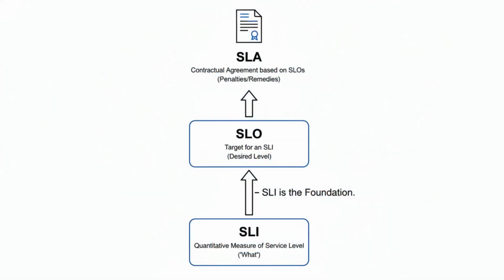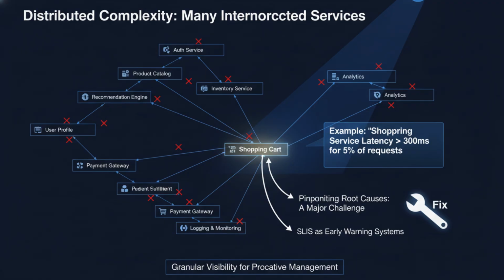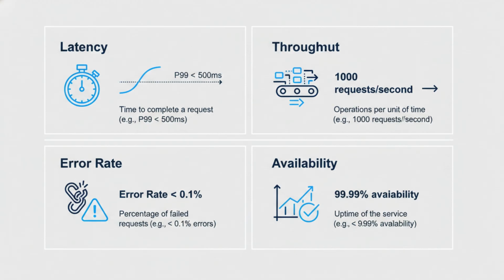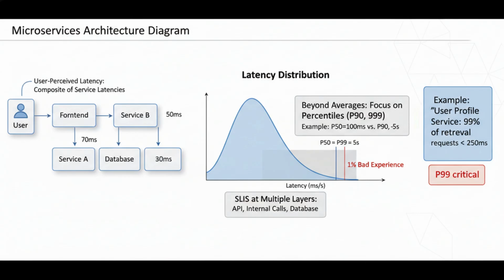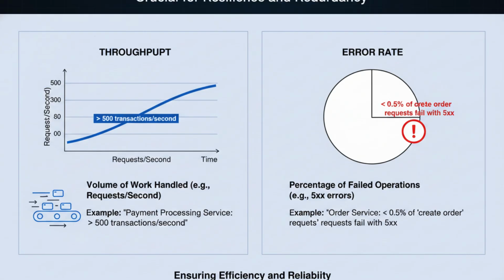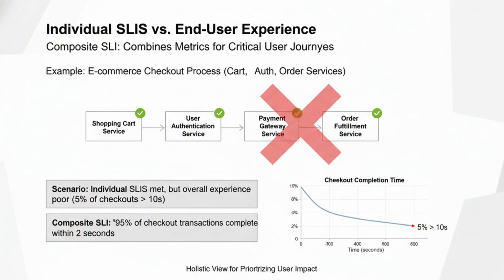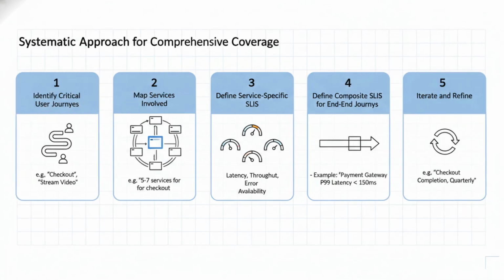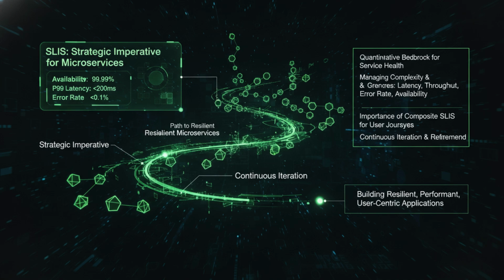Microservices Observability: How to Pick and Define SLIs (SLI, SLO, SLA for Kubernetes/Cloud)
In this video, we break down what Service Level Indicators (SLIs) are and why they are critical for reliable microservices architecture. We explain how SLIs serve as the foundation for measuring service health — covering core metrics such as availability (uptime), latency (response time), error-rate, and throughput.